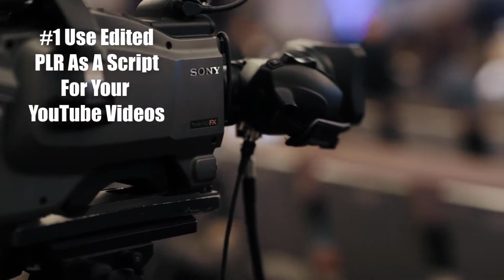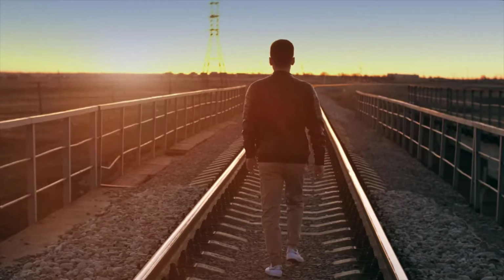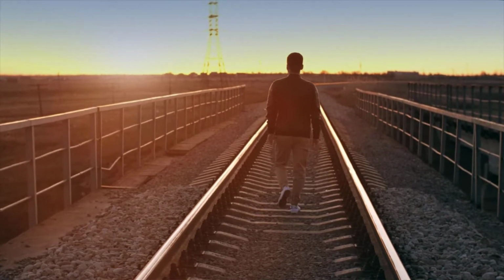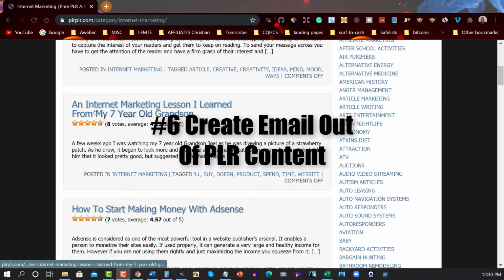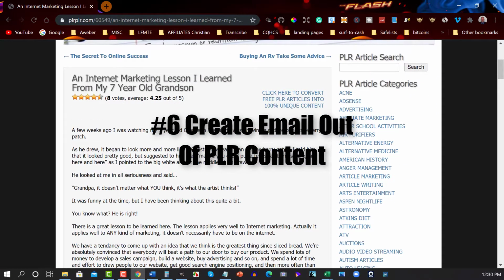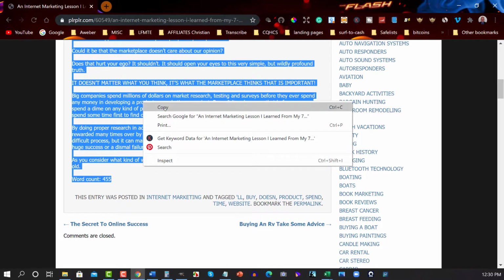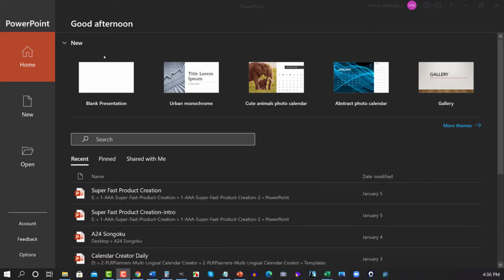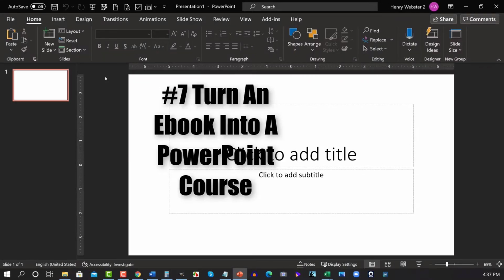𝟭𝟬 𝗪𝗮𝘆𝘀 𝗬𝗼𝘂 𝗦𝗵𝗼𝘂𝗹𝗱 𝗥𝗲𝗽𝘂𝗿𝗽𝗼𝘀𝗲 𝗣𝗟𝗥 𝗖𝗼𝗻𝘁𝗲𝗻𝘁 | 𝗜𝘁 𝘄𝗶𝗹𝗹 𝗖𝗵𝗮𝗻𝗴𝗲 𝗬𝗼𝘂𝗿 𝗟𝗶𝗳𝗲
𝟭𝟬 𝗪𝗮𝘆𝘀 𝗬𝗼𝘂 𝗦𝗵𝗼𝘂𝗹𝗱 𝗥𝗲𝗽𝘂𝗿𝗽𝗼𝘀𝗲 𝗣𝗟𝗥 𝗖𝗼𝗻𝘁𝗲𝗻𝘁 | 𝗜𝘁 𝘄𝗶𝗹𝗹 𝗖𝗵𝗮𝗻𝗴𝗲 𝗬𝗼𝘂𝗿 𝗟𝗶𝗳𝗲
In this video, we are discussing 10 Ways You Should Repurpose PLR Content | It will Change Your Life
It is advisable to repurpose PLR so you can have unique content. This way you can create other content with what you have already created. Things like YouTube videos, Video courses, as well as plr videos, and Udemy, skillshare courses.
If you would like to make money with plr, then check out this youtube video.

As mentioned in the video I use Otter to transcribe my videos

I now use Content Gorilla for my Transcription needs

0:00 Intro
0:33 #1 Use Edited PLR As A Script For Your  YouTube Videos
1:10 #2 Do A Voice Over On A PLR Video
2:11 #3 PLR Ebook Or Articles Into A Blog Post
2:58 #4 Record A Voice Over From A PLR Video
3:53 #5 Use PLR As Content For Your Membership Site
4:32 #6 Create Email Out Of PLR Content
5:43 #7 Turn An Ebook Into A PowerPoint Course
6:38 # 8 PLR To Create A Mind Map
7:24 # 9 Create Checklists From your PLR
8:11 #10 Turning Your PLR Into A Cheat Sheet
9:04 Conclusion

product creation formula, prcrnfmlr, 𝟭𝟬 𝗪𝗮𝘆𝘀 𝗬𝗼𝘂 𝗦𝗵𝗼𝘂𝗹𝗱 𝗥𝗲𝗽𝘂𝗿𝗽𝗼𝘀𝗲 𝗣𝗟𝗥 𝗖𝗼𝗻𝘁𝗲𝗻𝘁 | 𝗜𝘁 𝘄𝗶𝗹𝗹 𝗖𝗵𝗮𝗻𝗴𝗲 𝗬𝗼𝘂𝗿 𝗟𝗶𝗳𝗲 plrebook, private label rights, plr ebooks, plr products, make money with plr,plr content, master resell rights, how to make money with plr content, make money online, make money with plr products,plr videos,plr ebook, private label, free plr products, how to use plr content, what is plr, plr, how to rebrand plr ebooks, rebrand plr ebooks